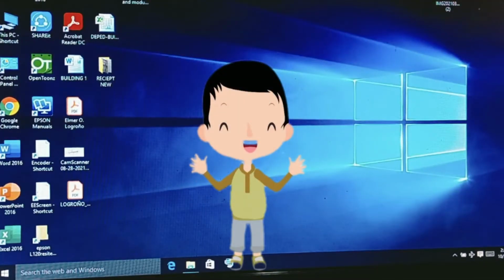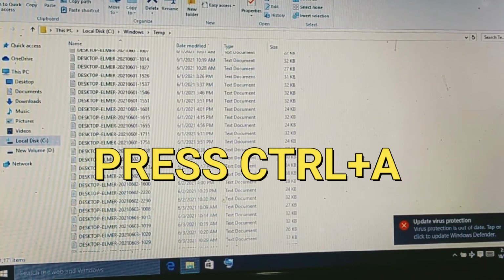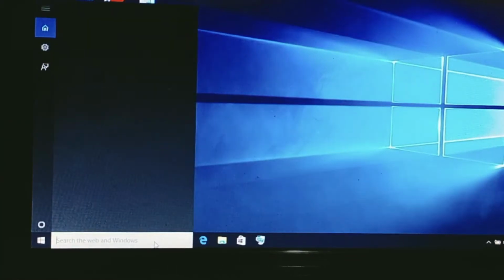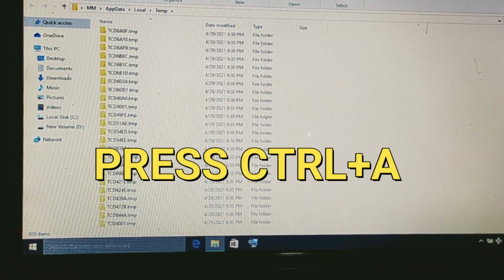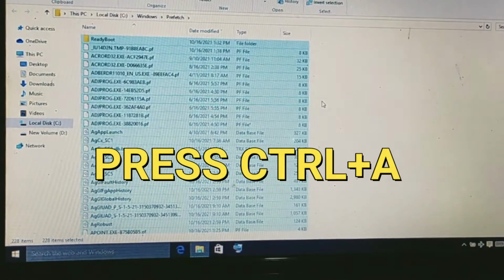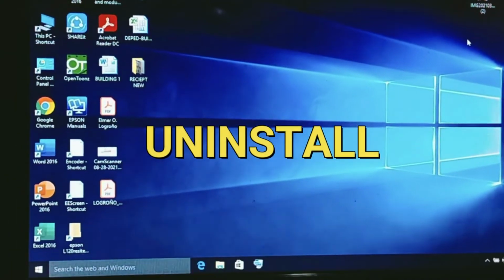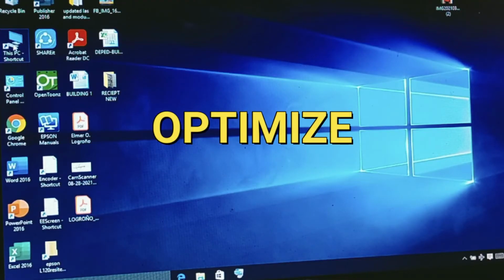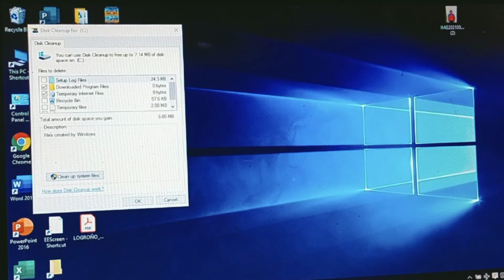HOW TO CLEAN DRIVE C TO RUN FAST | MAKE YOUR PC RUN FAST | PAANO LINISIN ANG C DRIVE NG WINDOWS 10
The C drive is also known as your computer's hard drive. It has the important job of storing your computer's operating system as well as applications you use and file you download from the internet. The more you stored programs and files to your drive it can affect the performance of your computer (PC).
In this video you may learn how to fix that problem.